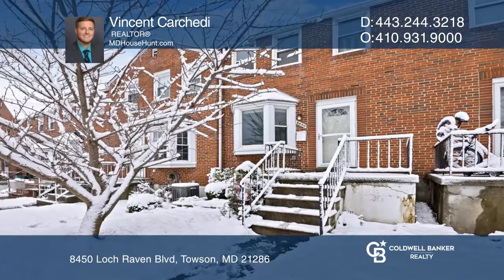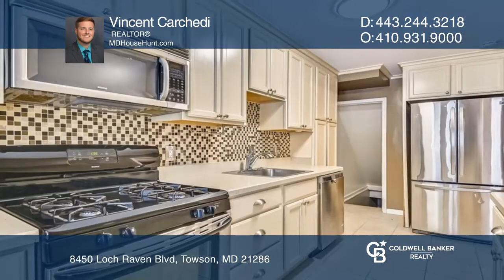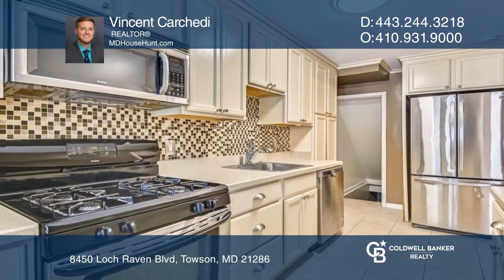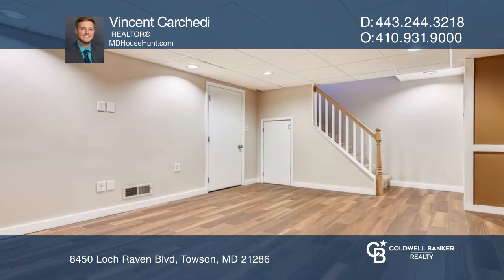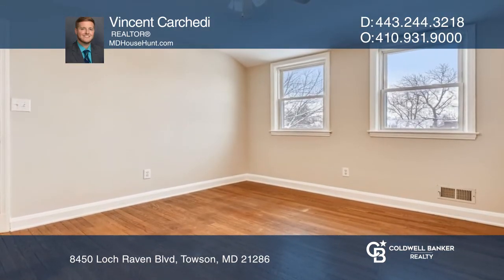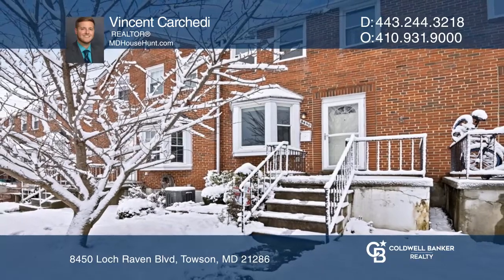8450 Loch Raven Blvd Towson, MD | ColdwellBankerHomes.com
8450 Loch Raven Blvd, Towson, MD

This is the one you have been waiting for! Three bedrooms, one and one-half baths in the convenient and desirable Knettishall/Loch Raven Village community. Refinished hardwood floors on the main level. Freshly painted on main and upper levels. A large bay window in the living room provides natural l